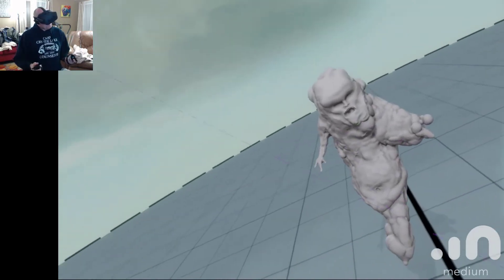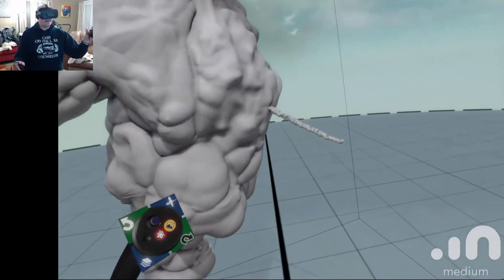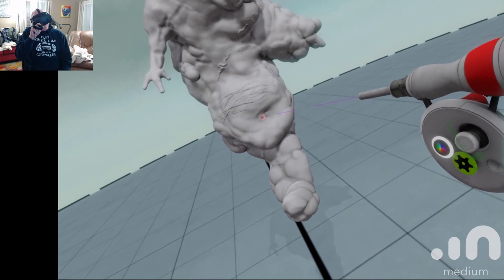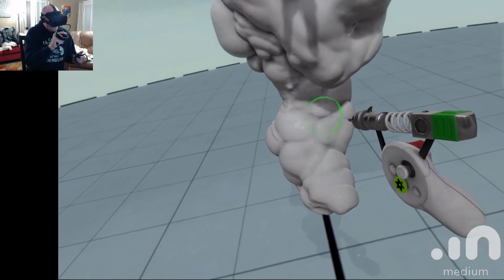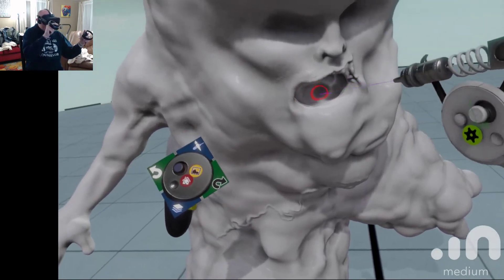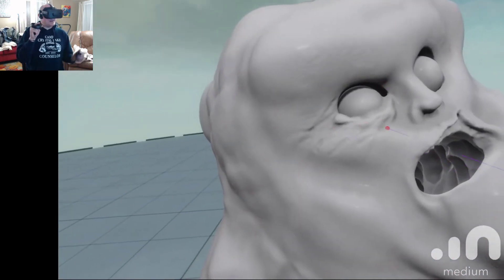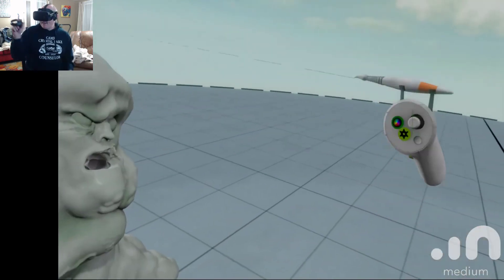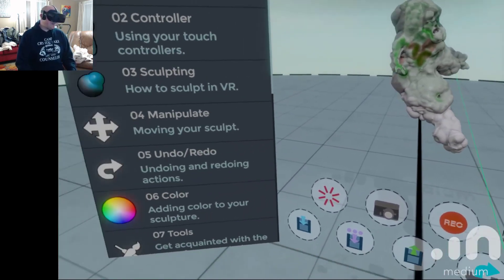Sculpting in Oculus Rift POV with Oculus Medium!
Here is a fun video captured in the Oculus Rift using Oculus Medium software with Oculus Touch motion controllers! This is so much fun!